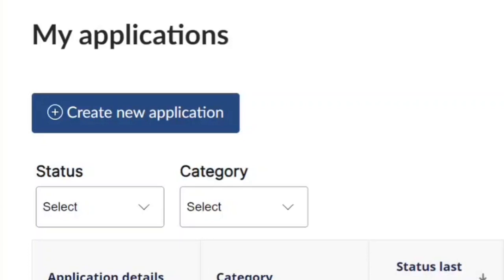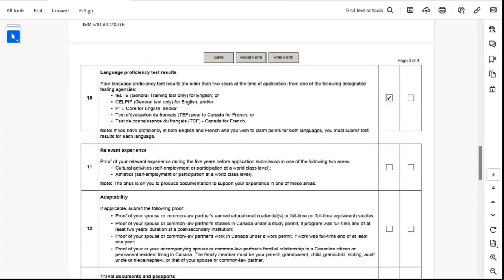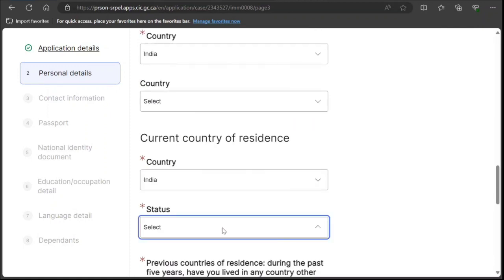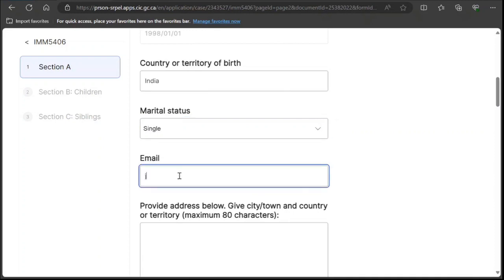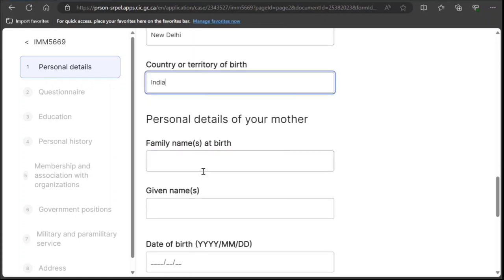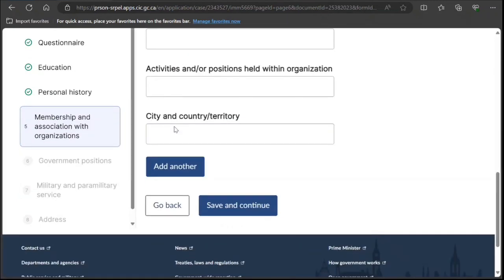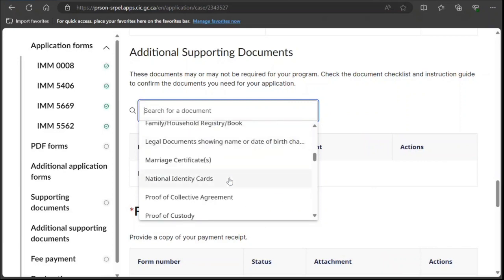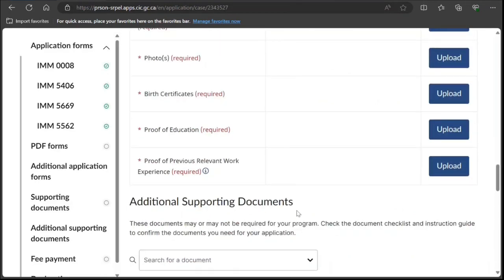How To Online Apply Permanent Residence Of Canada Under Self-Employed Person Class Step By Step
Watch How To Online Apply Permanent Residence Of Canada Under Self Employed Person Class Step By Step. Watch it full and let me know what you think about it.